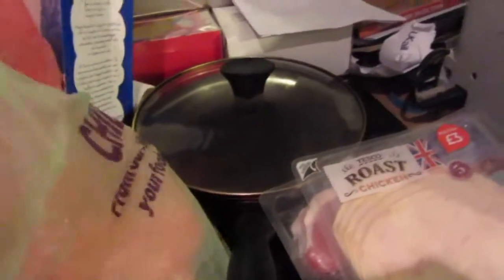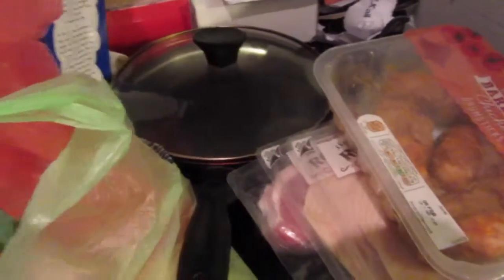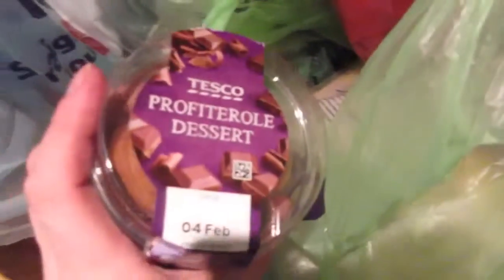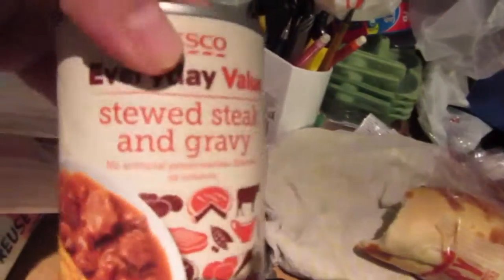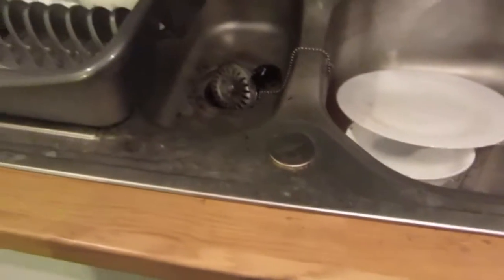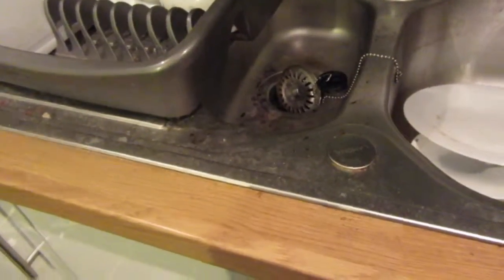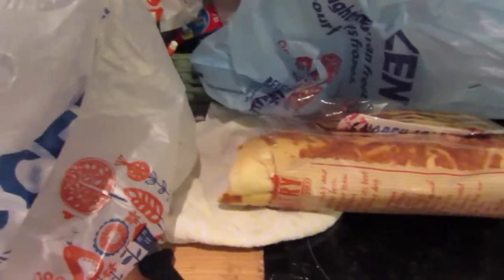Day 33 - 365 Day Video Challenge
Let's tiptoe through the tulips, Day 33 is here!!!

Where you can find me on the interwebs:

Musical.ly: @richardarblaster
Live.ly: @richardarblaster